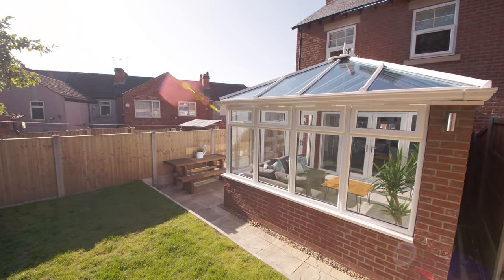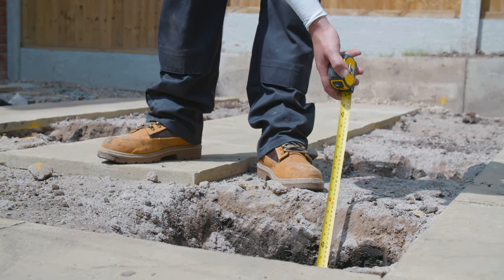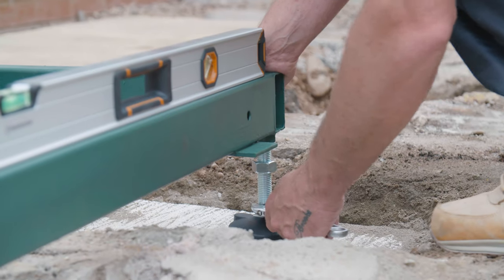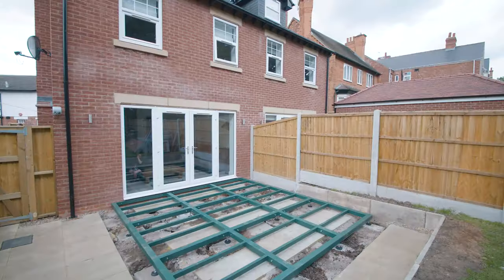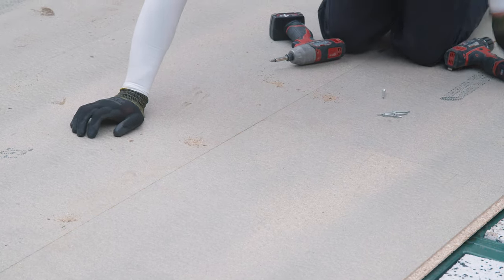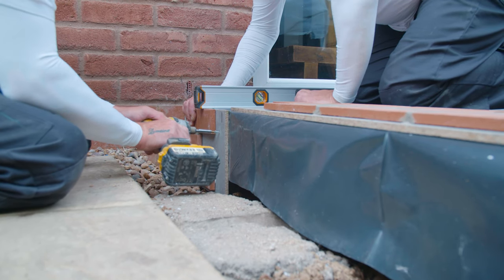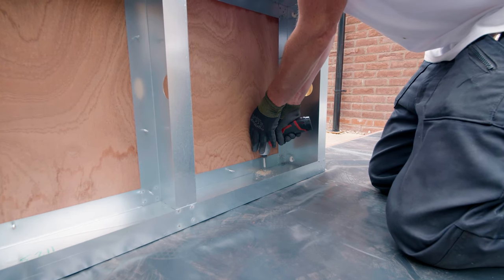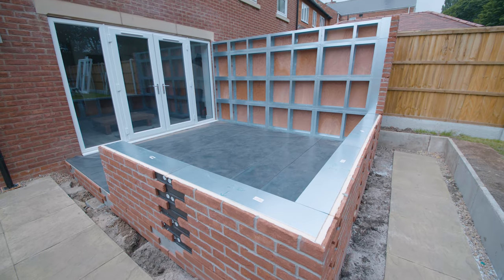How to install a conservaBase base on your self build conservatory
When it comes to building a conservatory base, our unique ConservaBase is the perfect solution for a quick and easy installation. And your conservatory construction can be hassle-free if you have the right conservatory base kit. In this video, our experts demonstrate how to fit the ConservaBase, an easy-to-install conservatory base option ideal for your conservatory foundations.